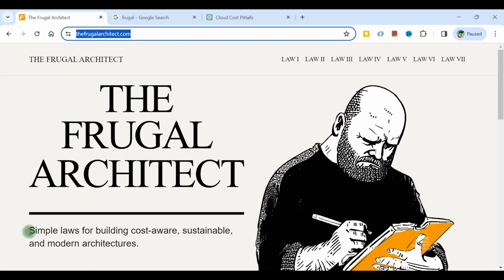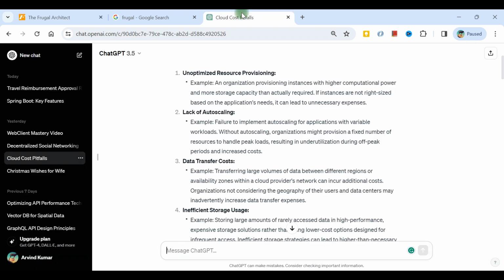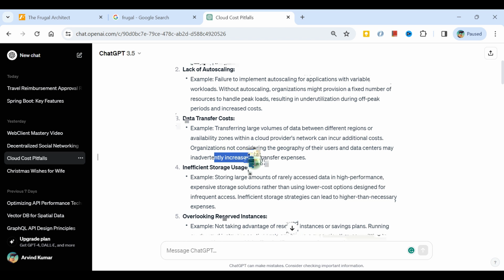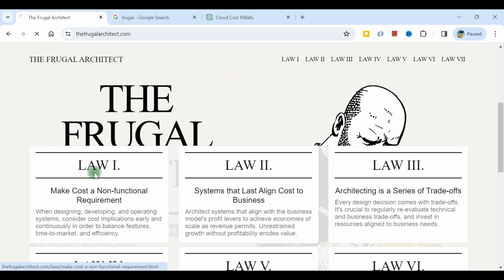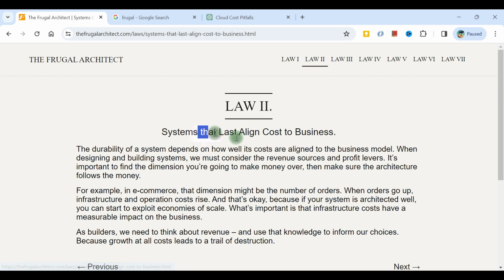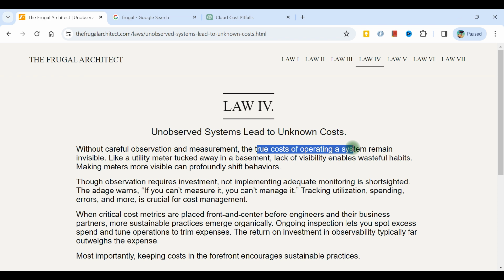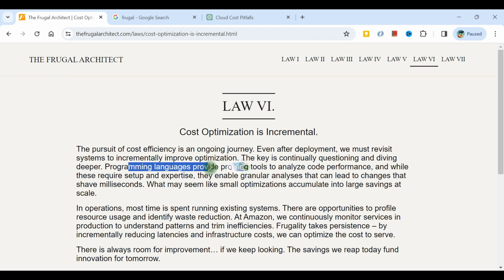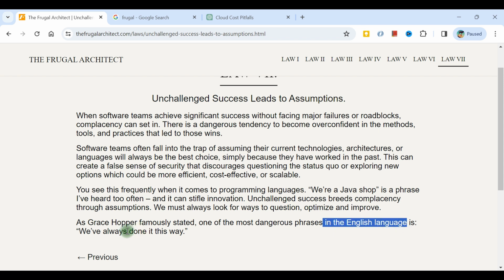The Frugal Architect | The 7 Laws of Software Building for the Frugal Architect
We will talk about THE FRUGAL ARCHITECT in detail. Along with this, we will also cover some common pitfalls when using the cloud.